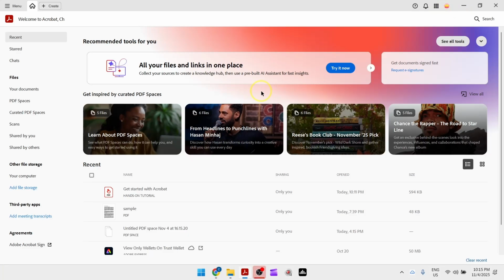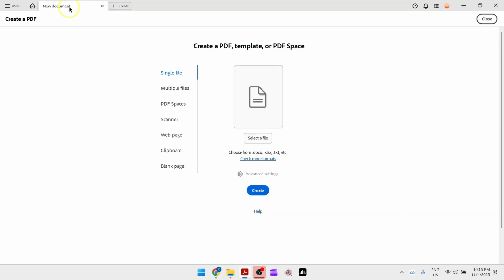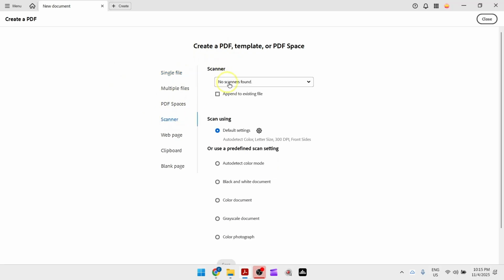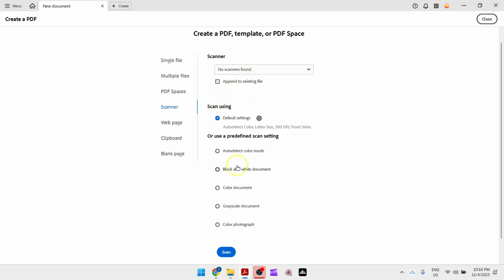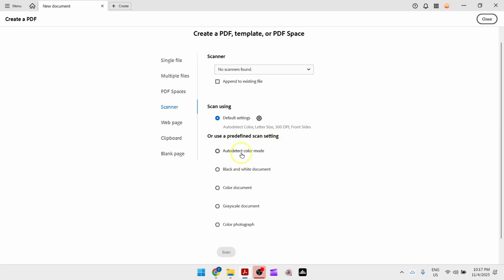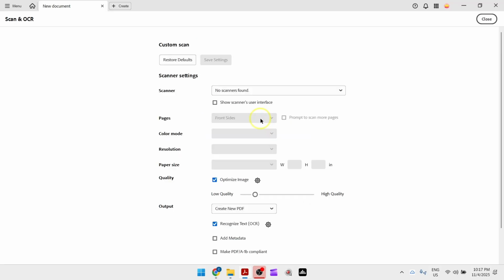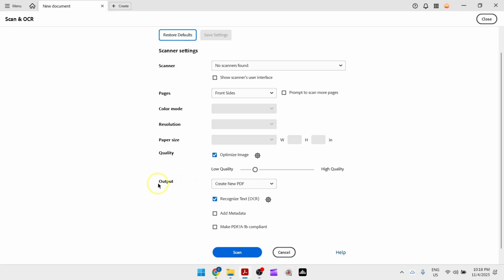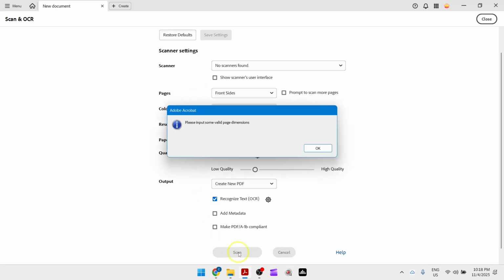How to Scan on Adobe Acrobat 2026 (Adobe Tutorial)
This tutorial shows you how to use the Create PDF from Scanner feature in Adobe Acrobat Pro DC to scan paper documents, receipts, and forms into high-quality PDFs. You’ll also learn how to adjust scan settings, enhance text clarity with OCR, and organize pages for a clean, professional result. Perfect for office users, students, and professionals who want to digitize paperwork quickly and efficiently using Adobe Acrobat.